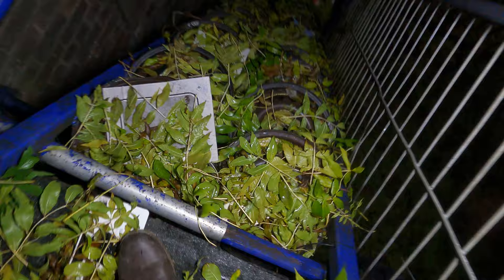Exploring Abandoned Hidden Claytons Waste Traders - Leeds - Abandoned Places | Abandoned Places UK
Originally known as Appleyard for Morris the company was started by John Earnest Appleyard and opened the site as a scrapyard in the 1920's.

Down the line the site would turn into Thackery's Mill which produced medical equipment and seeing a variety of owners before ending up as Clayton Waste Traders and Taxi Office for Blue Taxis.

Closing in 2019 and hidden next to a viaduct the place has been a target for arson and vandalism